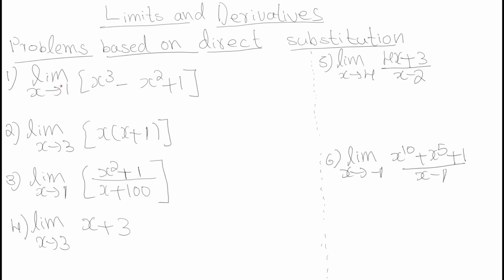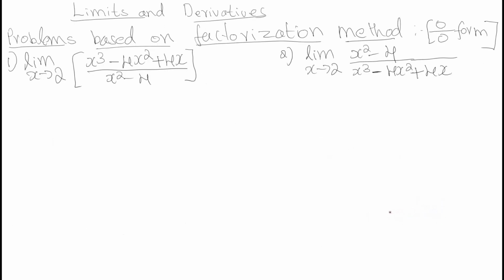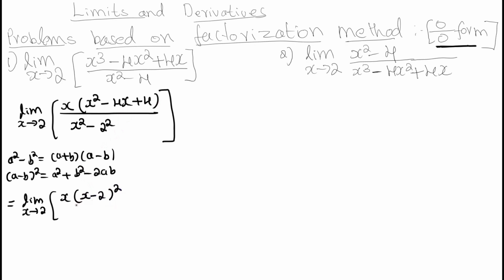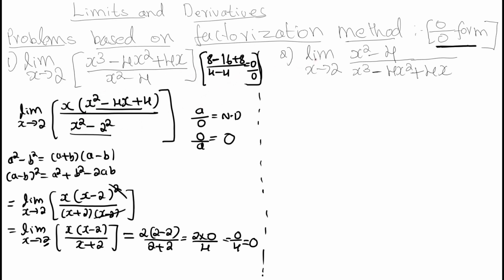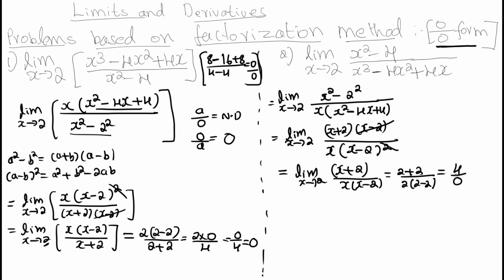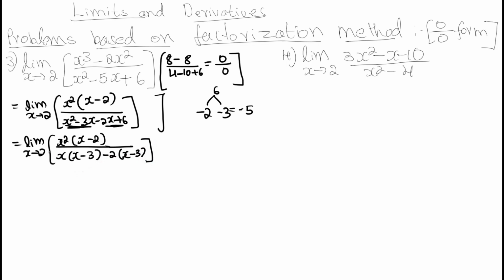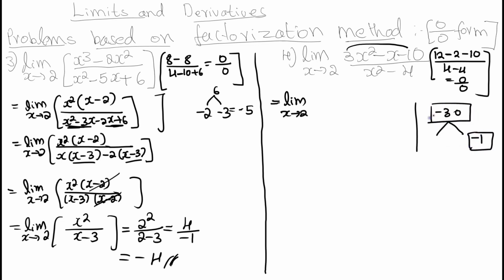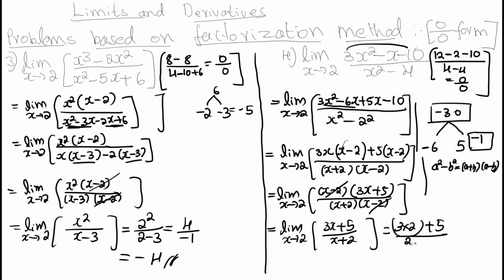1 PU LIMITS AND DERIVATIVES .. PROBLEMS ON LIMITS .DIRECT SUBSTITUTION AND FACTORISATION METHOD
1PU MATHEMATICS/KARNATAKA /1PU NCERT LIMITS AND DERIVATIVES#PROBLEMS ON LIMITS AND DERIVATIVES/PROBLEMS ON DIRECT SUBSTITUTION AND EVALUATION OF LIMITS BY FACTORISATION METHOD#1 PU MOST EXAPECTED QUESTION ON LIMITS AND DERIVATIVES # LIMITS AND DERIVATIVES EXCERCISE PROBLEMS